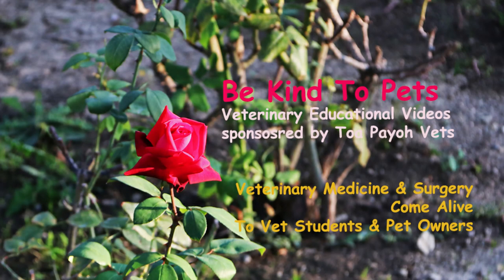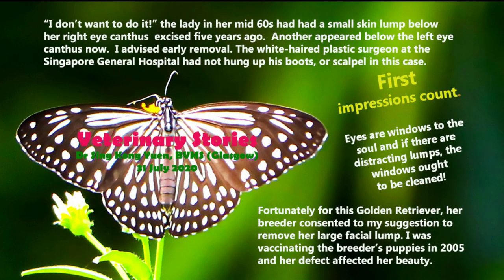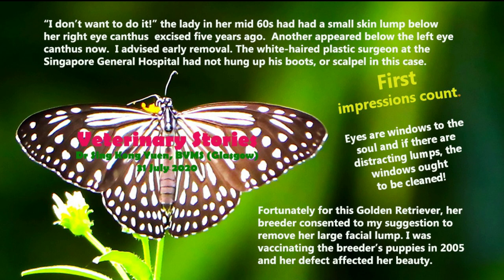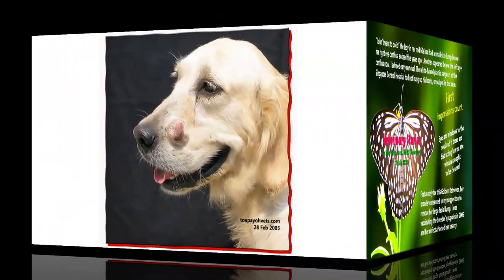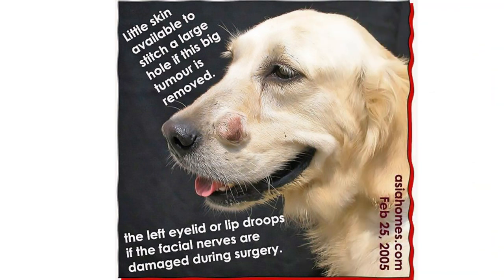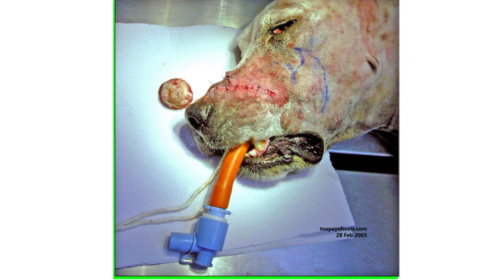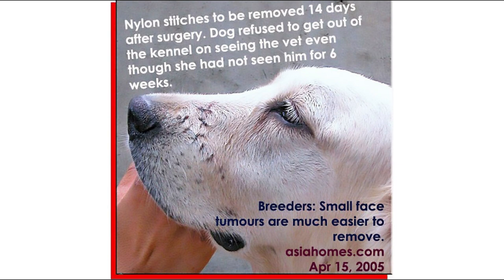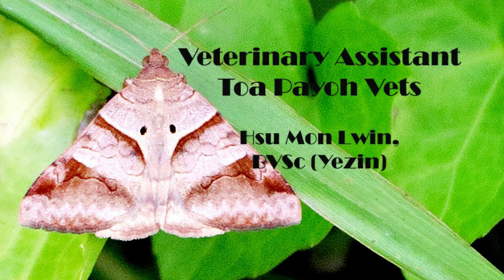Final Video: A golden retriever had plastic surgery to remove a large facial tumour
I was vaccinating puppies at this dog breeding kennel in Singapore in 2005.

The facial tumour grew much bigger over time as the dog scratched it.
It became inflamed and infected. Soon flies would lay eggs and she would get facial maggot wounds.

I advised surgery as I told the breeder that this dog could get facial maggot wounds.

The breeder consented to the surgery. There was a large hole after tumour removal. There was no way that stitching up the gap would enable healing as the stitches would break down under tension.

A skin flap has to be taken after excision of the tumour with a 5-10mm margin. The result looks like a Y-plasty based on the stitching pattern. No histology was done to save money.

The dog did not have any recurrence of the facial tumour, but would not come near me when I visited her some weeks later to take out the nylon stitches!